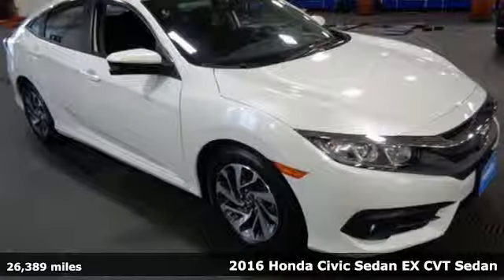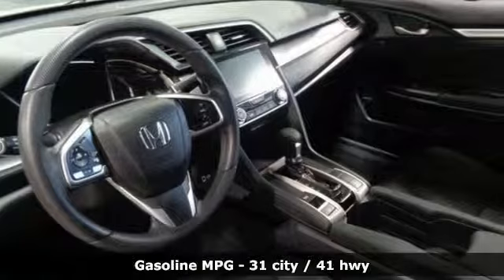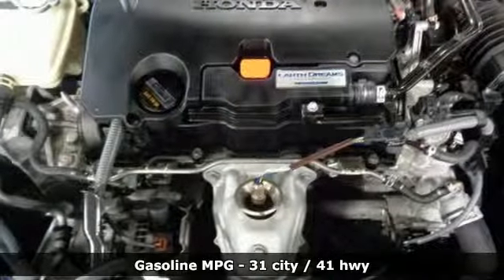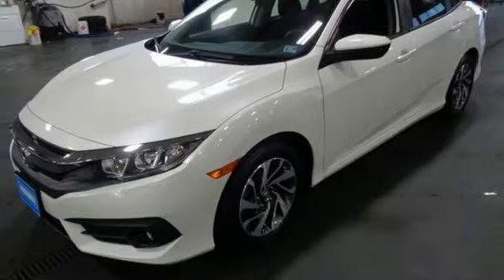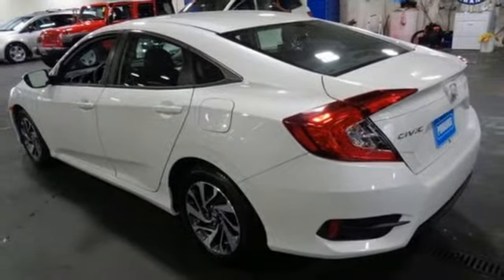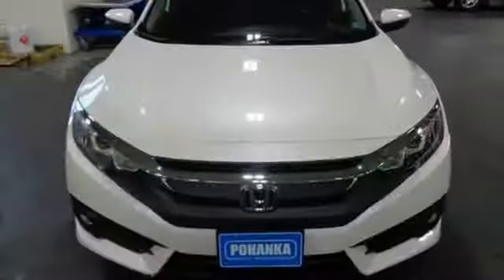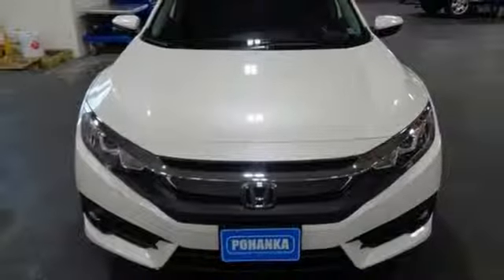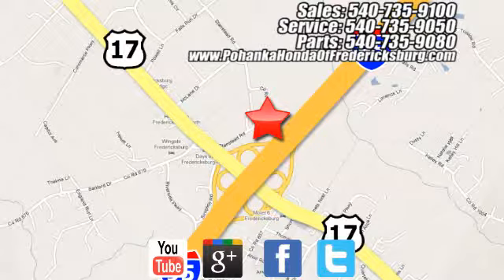Used 2016 Honda Civic Fredericksburg VA Richmond, VA 19H478 - SOLD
Year: 2016
Make: Honda
Model: Civic
Trim: EX
Engine: 2.0L I4 DOHC 16V i-VTEC
Transmission: CVT
Color: White
Interior: Black/Ivory
Mileage: 26389
Stock #: 19H478
VIN: 19XFC2F77GE227978
CARFAX One-Owner. Clean CARFAX. 2016 Honda Civic EX FWD CVT 2.0L I4 DOHC 16V i-VTEC Cloth.brbrRecent Arrival! 31/41 City/Highway MPGbrbrAwards:br * 2016 IIHS Top Safety Pick+ (When equipped with honda sensing) * NACTOY 2016 North American Car of the Year * 2016 KBB.com Brand Image Awardsbr2016 Kelley Blue Book Brand Image Awards are based on the Brand Watch(tm) study from Kelley Blue Book Market Intelligence. Award calculated among non-luxury shoppers. Kelley Blue Book is a registered trademark of Kelley Blue Book Co., Inc.brAll prices exclude taxes, title, license, and dealer processing fee of $799.00. Published price subject to change without notice to correct errors or omissions or in the event of inventory fluctuations. All features not on all vehicles. Vehicles shown are for illustration purposes only. MPG is based on 2017 EPA mileage ratings. Use for comparison purposes only. Your mileage will vary depending on driving conditions, how you drive and maintain your vehicle, battery-pack (hybrid only) and other factors.

Address:
60 South Gateway Drive